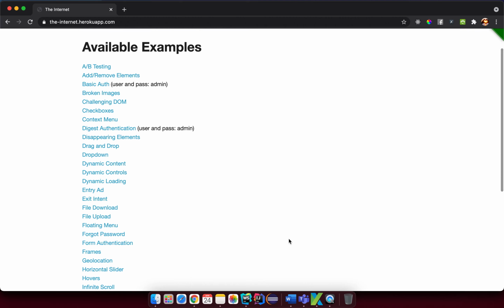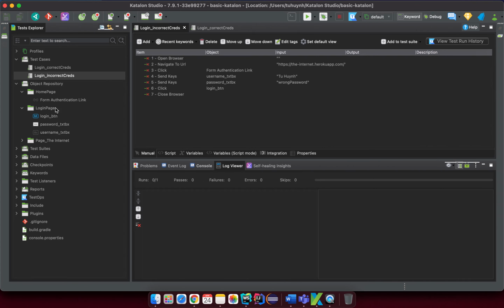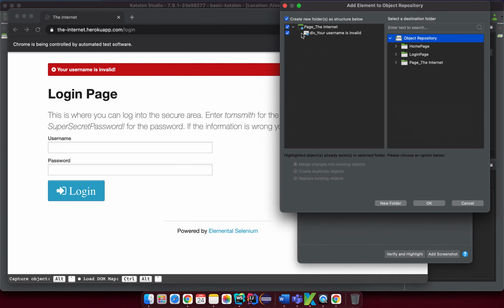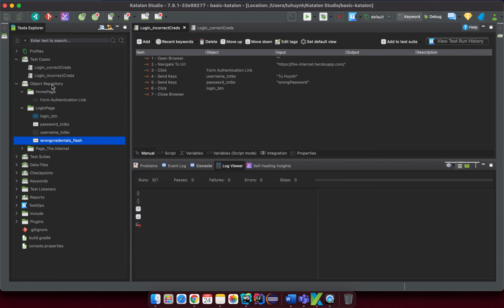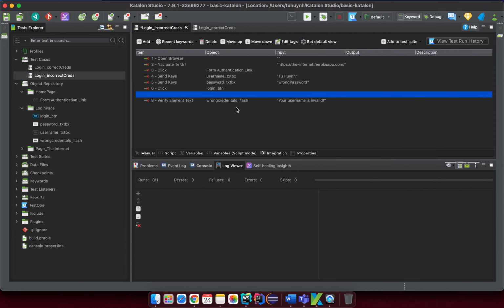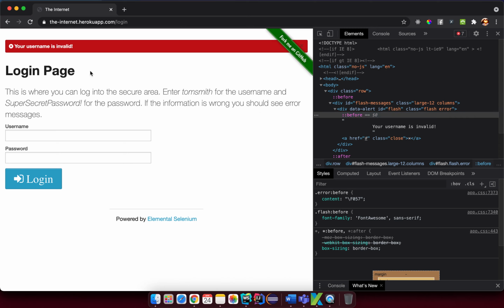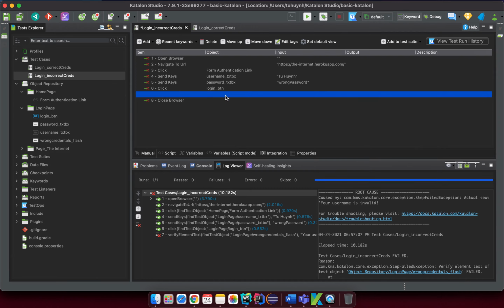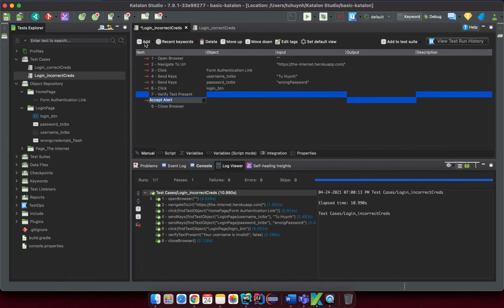Lesson 03 | Verify UI Text Result